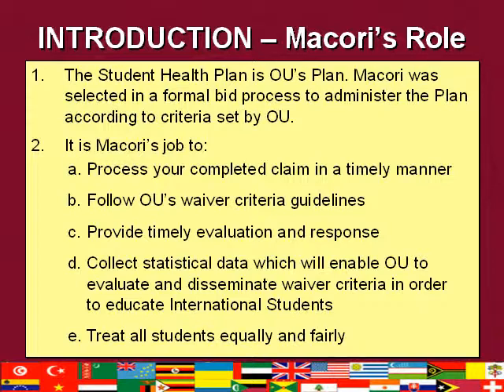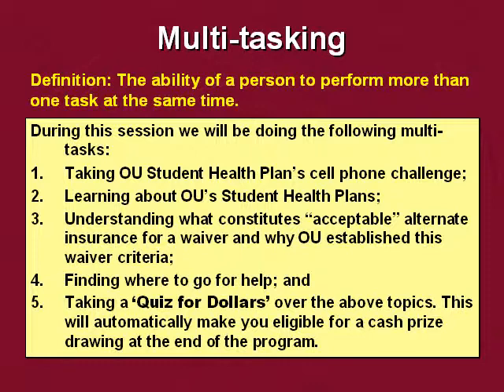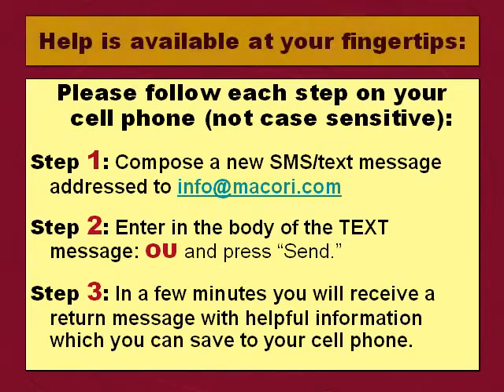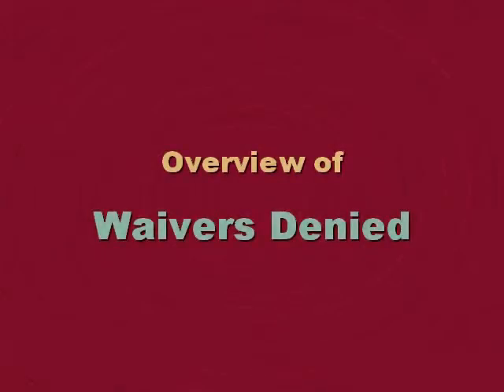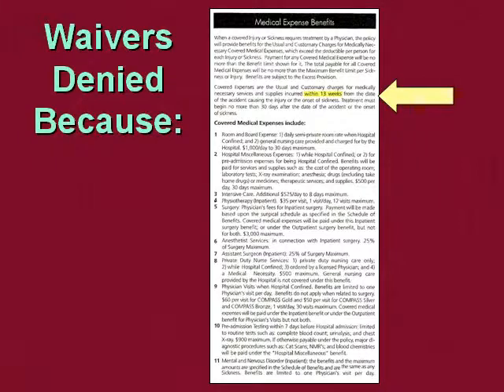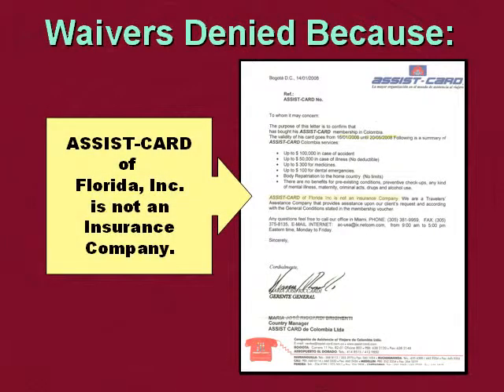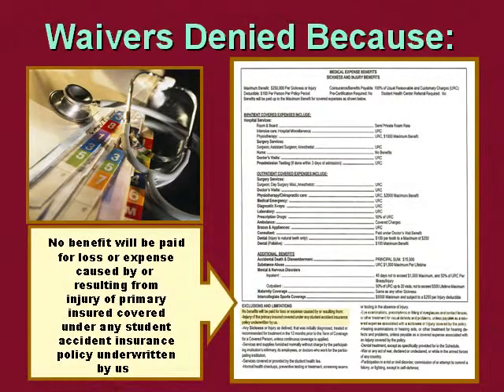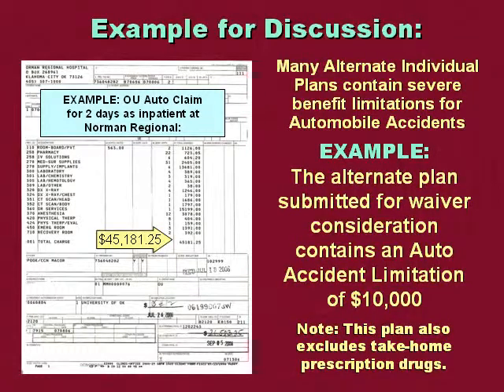OU International Student Orientation.mp4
A orientation presentation for International students at the University of Oklahoma to familiarize them with the Student Insurance Plan